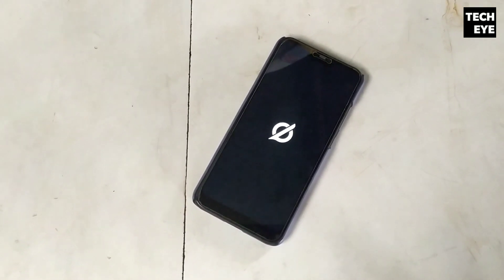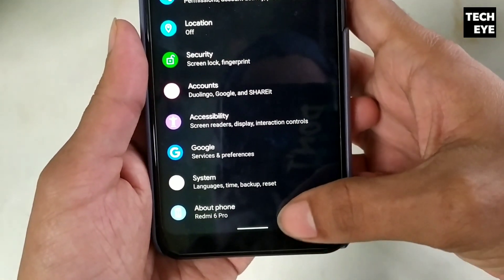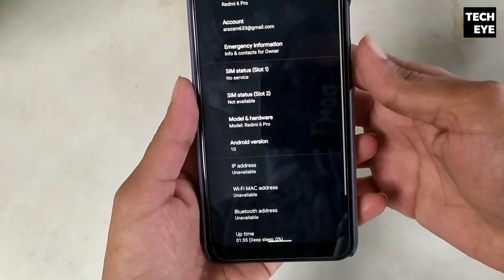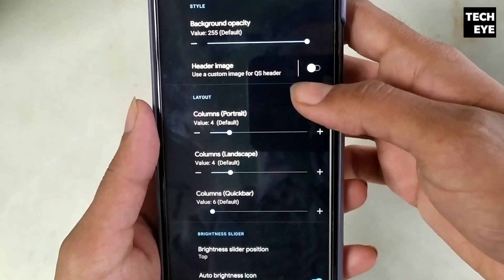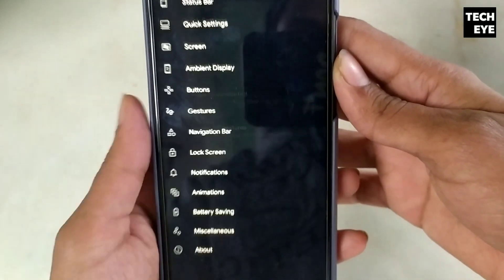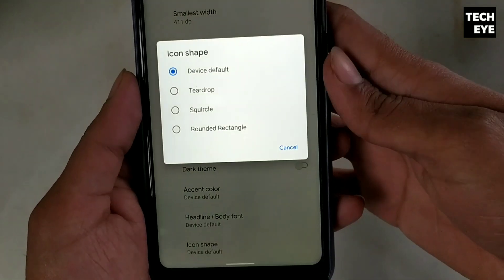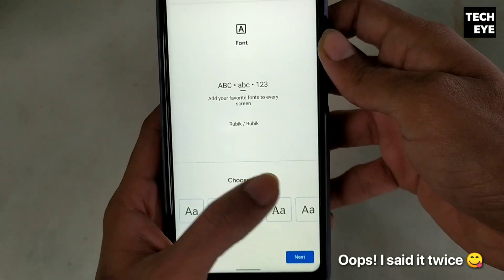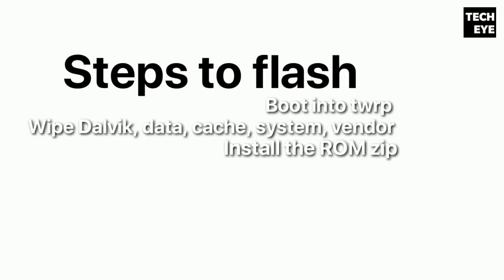Havoc OS 3.0 with Android 10 on Redmi 6 Pro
A short review of Android 10 based Havoc OS v3.0 on Redmi 6 Pro.